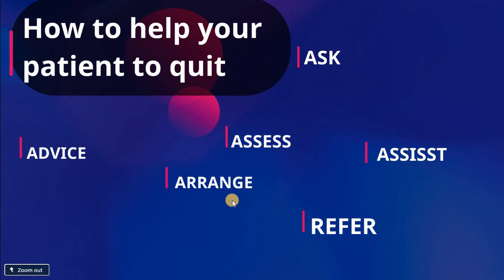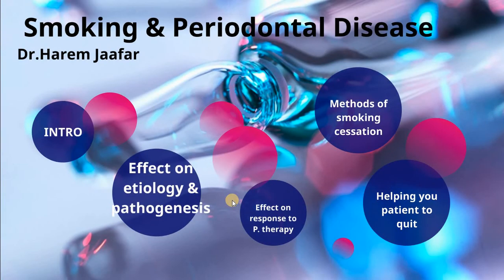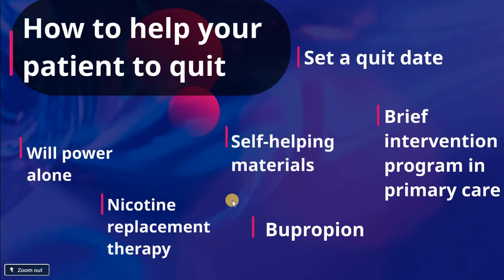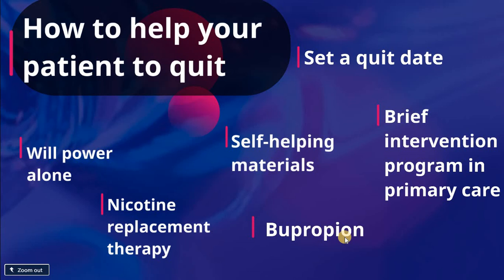Smoking and periodontal disease part 2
this lecture talks about
-how to help patient quit smoking.
-method of quiting
-conclusion on relation between smoking and periodontal disease